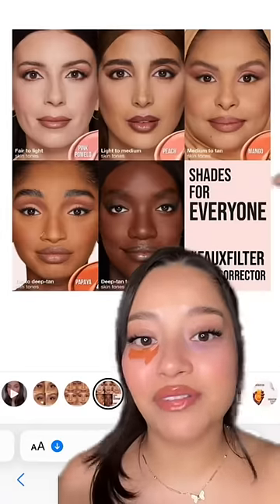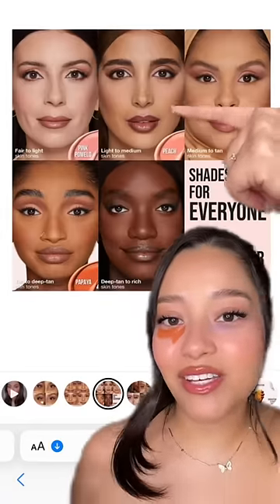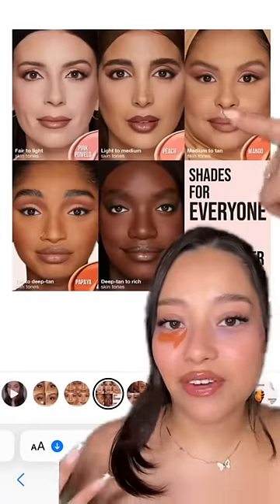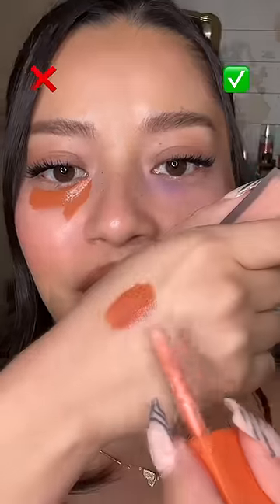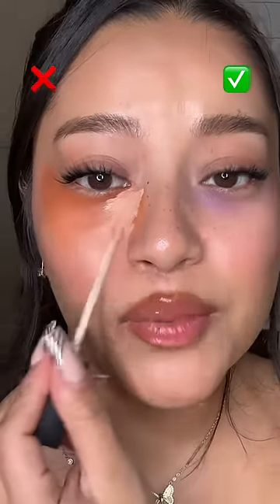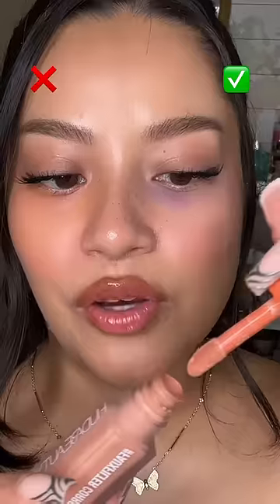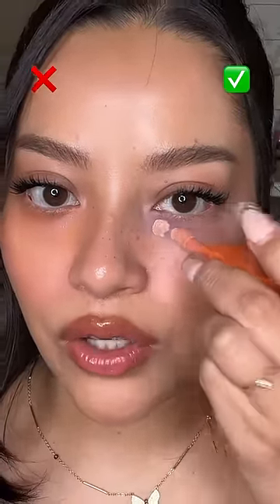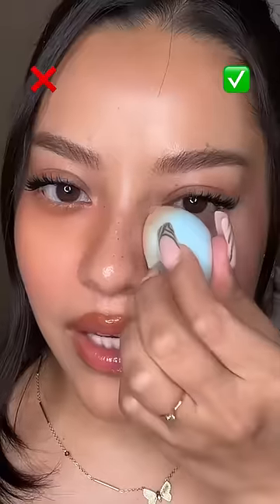How to color correct the right way! Have you ever struggled with this??